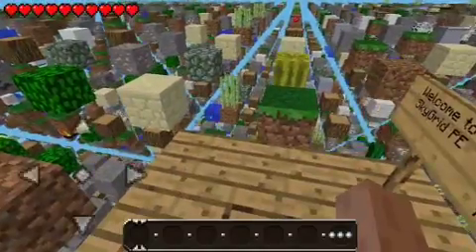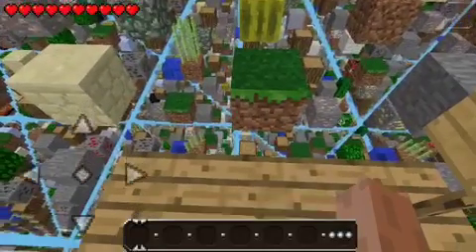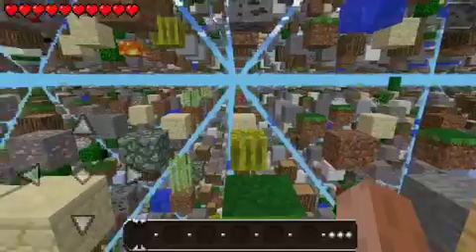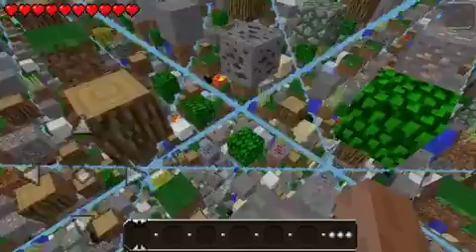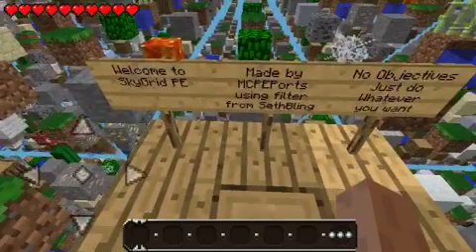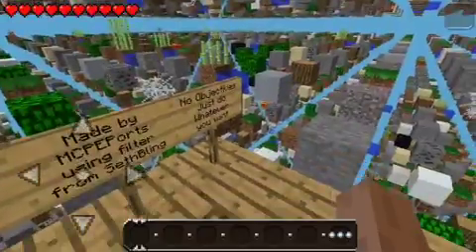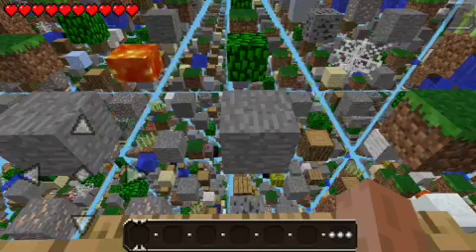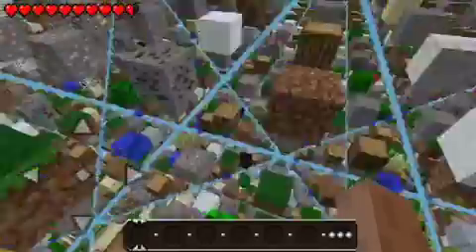SkyGrid| Modified For Pocket Edition!